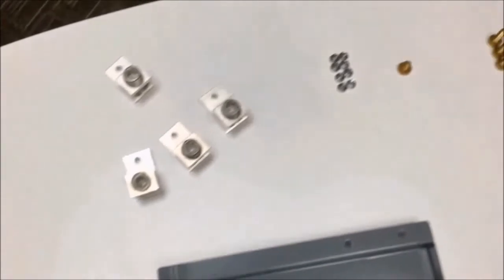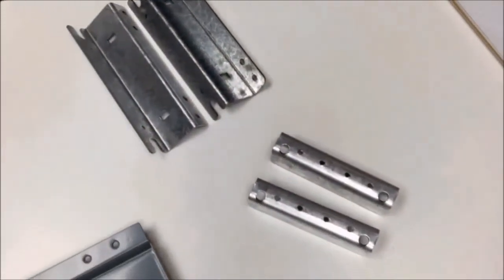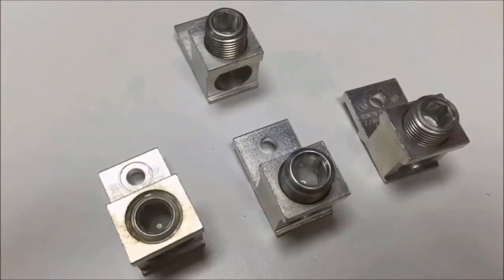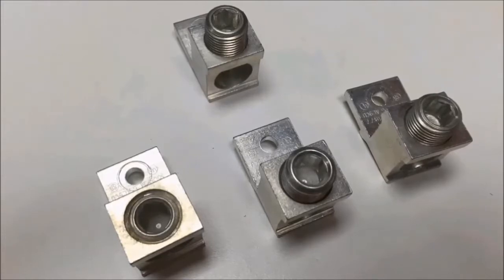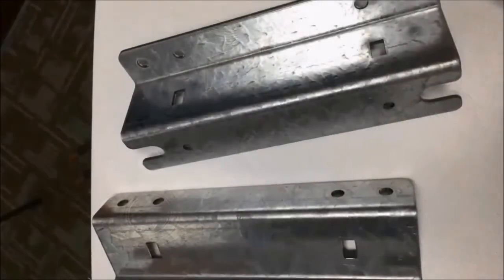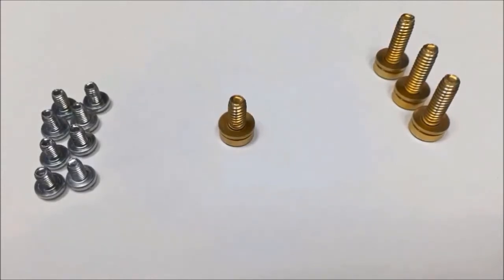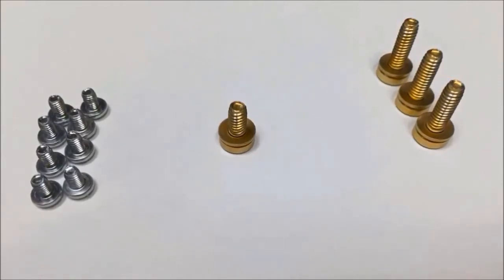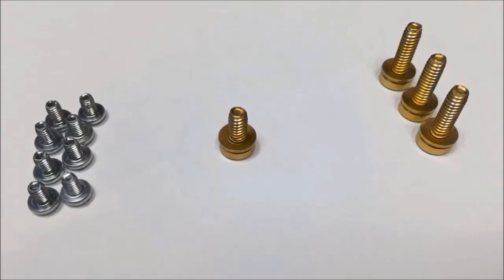Comparing NQFTL2L & NQFTL2H 225A NQ Panelboard Feed Thru Lug Kits | Schneider Electric Support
Tutorial comparing the contents of the NQFTL2L and NQFTL2H 225A NQ Panelboard Feed Thru Lug Kits. The only difference between the kits is the cover extension sizes for high (H) or low (L) circuits.